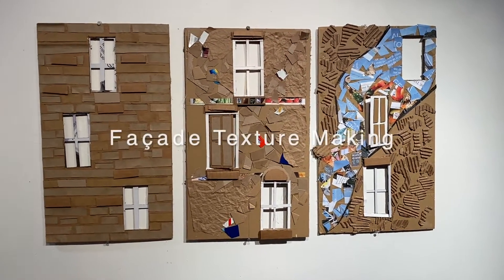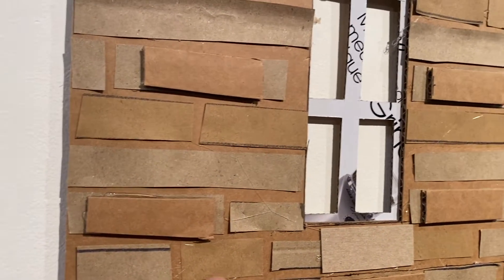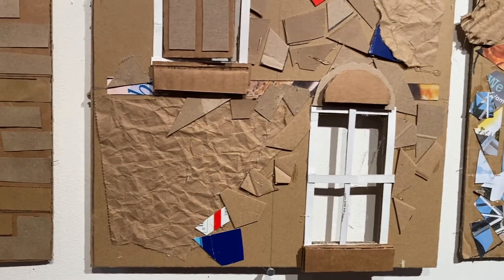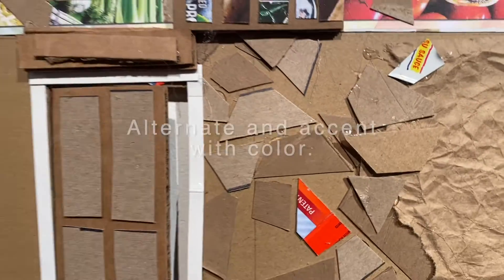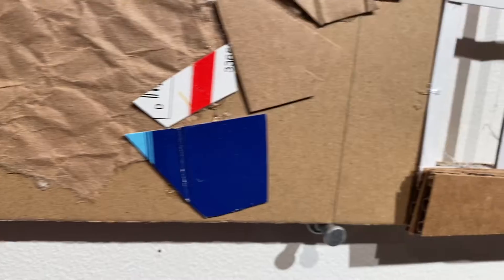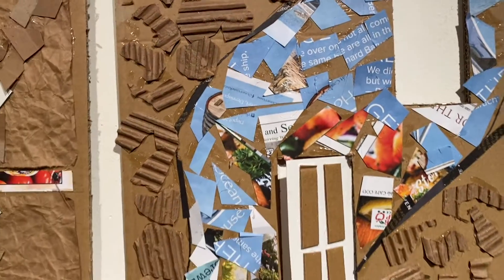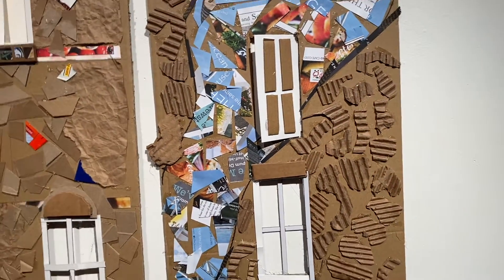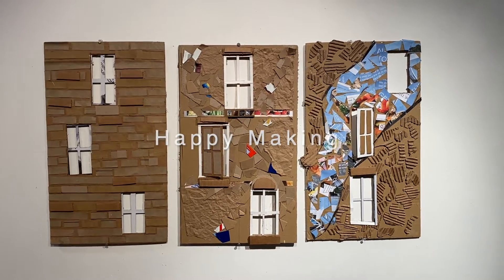Textured Façade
An explanation of how to create textured facades using paper bags and printed cardboard.